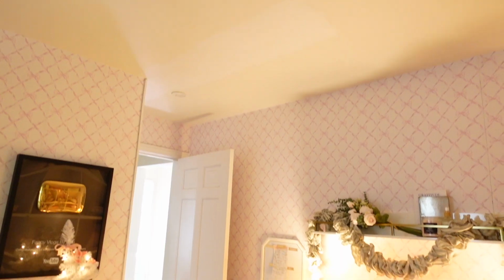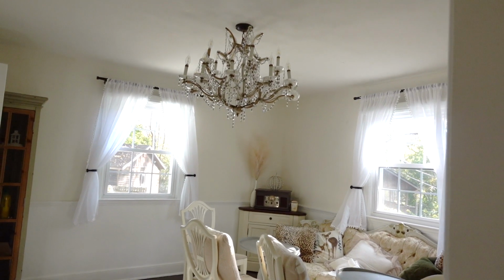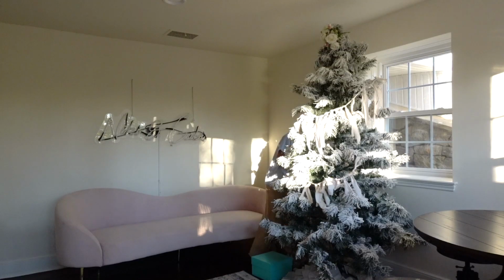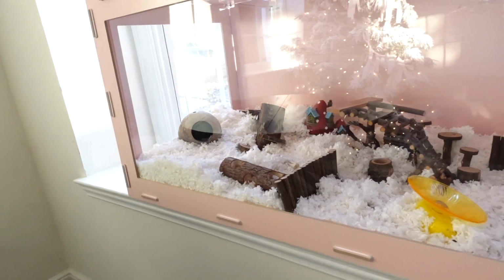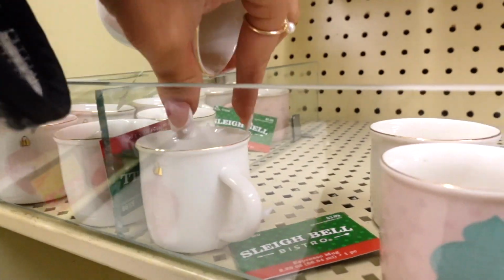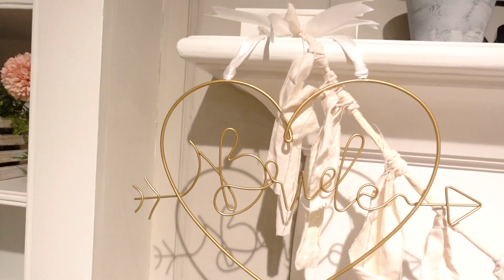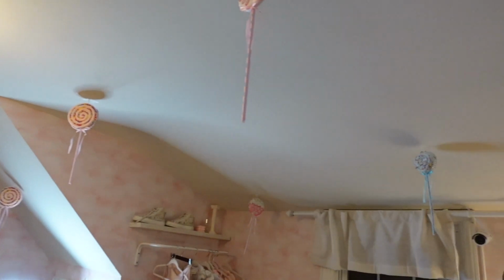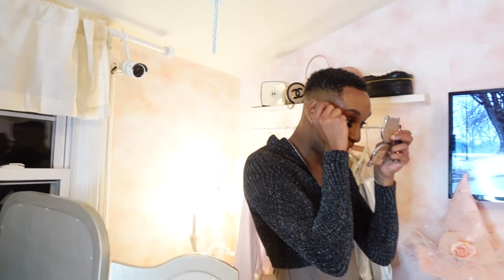decorate my ENTIRE NEW HOUSE for Christmas with me!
GABI10

STREAMN IMMACULATE!

“Lessons from a fairy godmother” my master class episodes available here + ACCESS ALL MY LINKS, PRODUCT LINES, & SOCIAL MEDIAS here!

Hi I'm Gabi DeMartino!
ADD ME! my so close Instagram stories
"close friends" instagram stories reveal projects long before announcements, BTS, a glimpse at my personal life i don't show & bumps your DMs to the top of my inbox so i can read + respond to your messages!

follow the instagram page for our home!

if you see this comment, comment "God is good."

Text Me!

Thumbnails by: @abbyclocker @abbytheanimator 🐇

Instagram.com/gabi
you’ve never seen an aesthetic til you’ve seen my instaaaa

fancysnapsbygab
i mean, if you’re girly and would love to see girly snaps and over-usage of snapchat filters then go ahead and add me!!

Gabi DeMartino